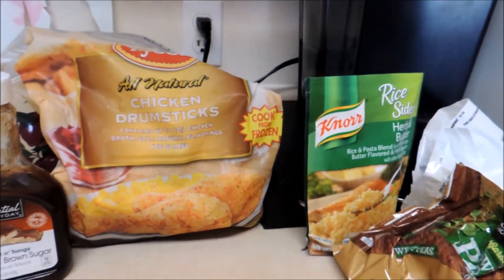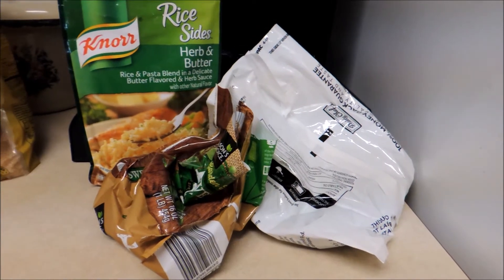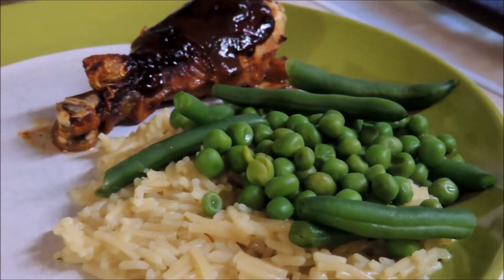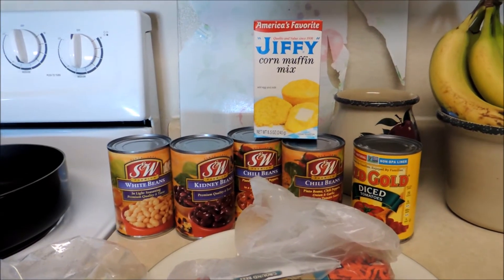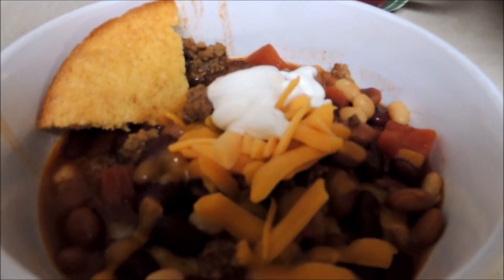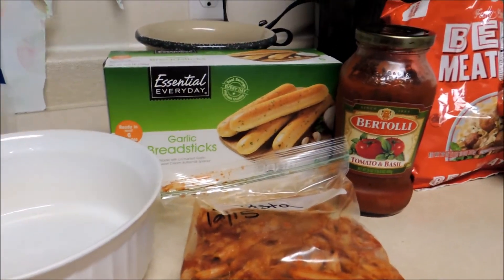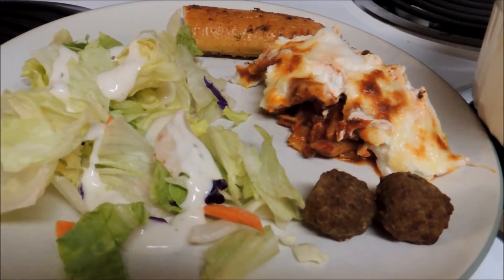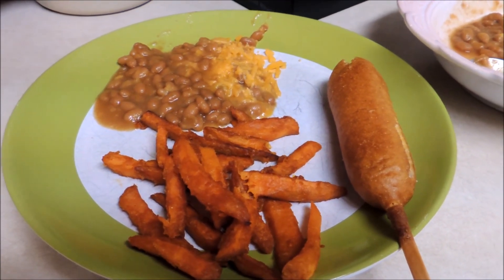4 dinners on a budget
Just thought I would share 4 of my dinners ideas.